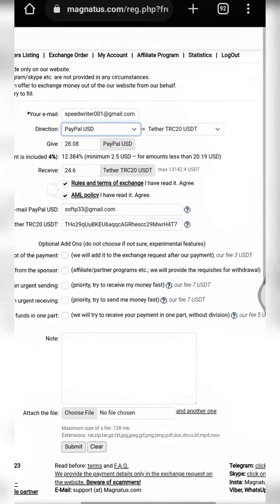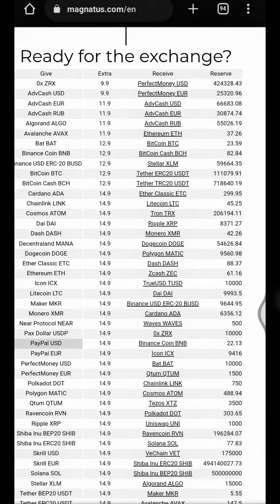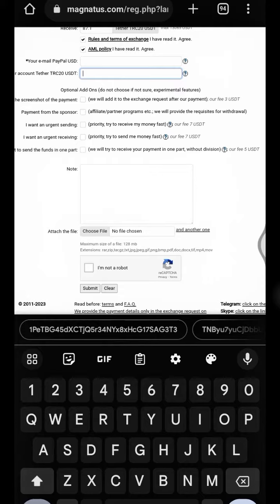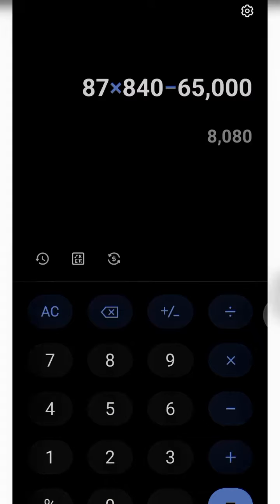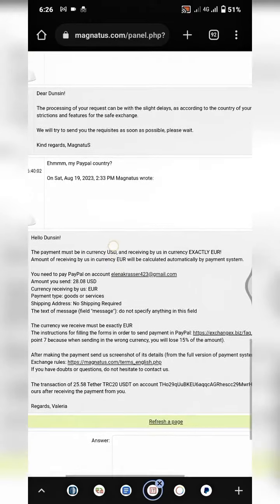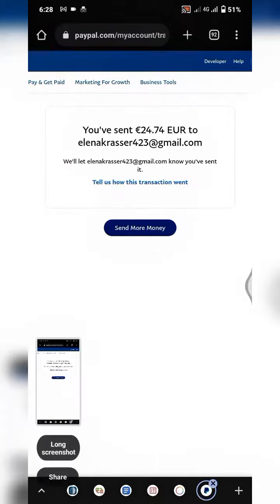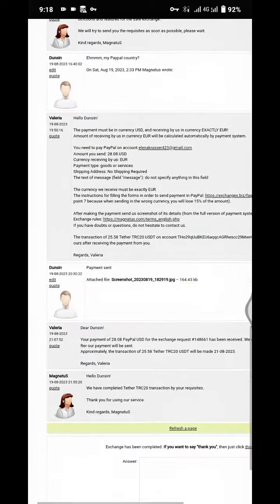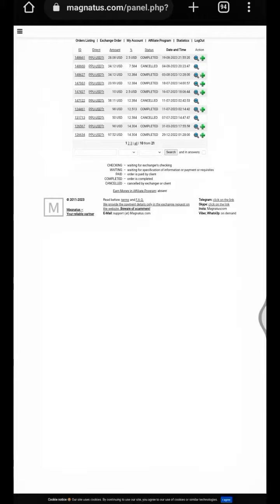🔥🔥Paypal Exchange｜Paypal Fastest Exchange Arbitrage with Magnatus Exchange | Step by Step Guide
Looking to boost your profit potential through PayPal arbitrage using the popular Magnatus exchange? You're in luck!

This comprehensive video tutorial is an intricate walkthrough designed to help you maximize profits by trading USDT on Binance. Learn crucial tips and strategies for setting up your Magnatus account, executing trades, and making the most out of each transaction. But that's not all – watch firsthand as we conduct a live trade demonstration to showcase how these techniques deliver significant results. Elevate your arbitrage skills today and propel your profits sky-high with our detailed guide!